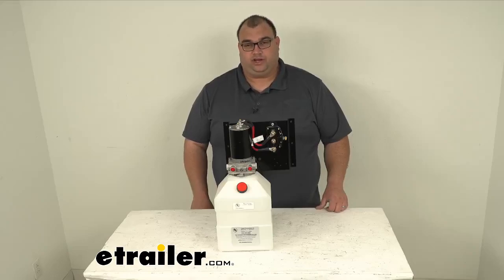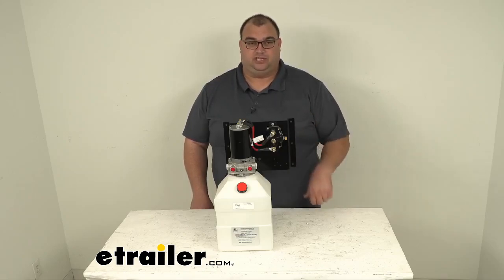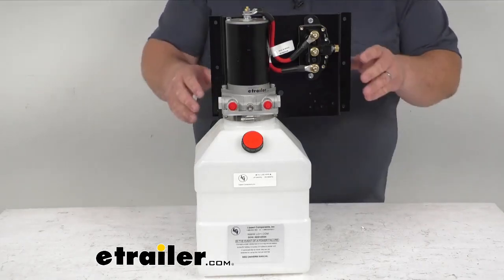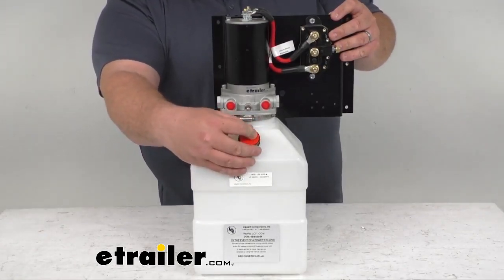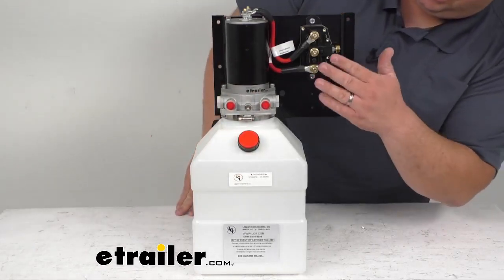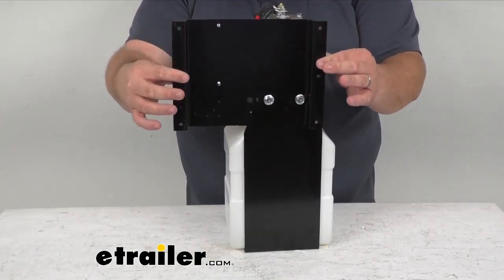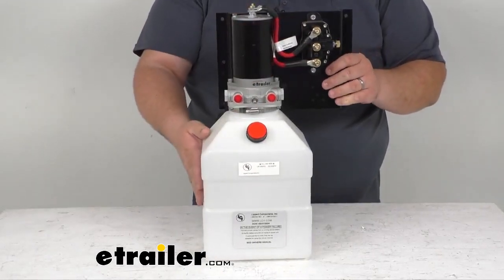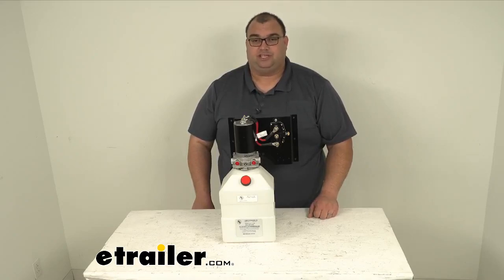etrailer | Review of Lippert Pump Assembly - LC251910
Hello neighbors, I'm Steven with etrailer.com.  Today, we're taking a look together  at this replacement seven quart vertical pump assembly  for your Lippert components hydraulic leveling system.  Now, that leveling system is sold separately.  This is again,  just the replacement seven quart vertical pump assembly.  Now, this will replace a seven quart vertical pump,  again for your Lippert components hydraulic leveling system.  So I mean, really man,  there's not much too much to say about this.

I mean, high density plastic container.  It's got the nice lid on here  that you can screw on and off fairly easy,  that's where your fluid's gonna go.  Once you have the rest of the system,  you can hook everything up accordingly.  You got the motor up here  and everything as far as that goes.  You got your spots where you can hook up your lines here.

They got these protective caps inside of 'em.  Those red caps do come out.  You've got all your connectors over here, like I was saying,  for the electrical to wire it up.  The motor's pre-wired up to that point.  So pretty simple design.

It does have mounting holes on the backside here,  that way you can just replace the one that you have now,  and this will line up a hundred percent the same  as the one you're replacing.  So again, everything up here  is nice, solid steel construction.  Nice good motor here,  high density plastic container here.  Well, that's gonna do it for our look today  at this replacement seven quart vertical pump assembly  for your Lippert component hydraulic level system.  I'm Steve with etrailer.com.

I hope this information's been helpful.  Have fun out there, have a great day.